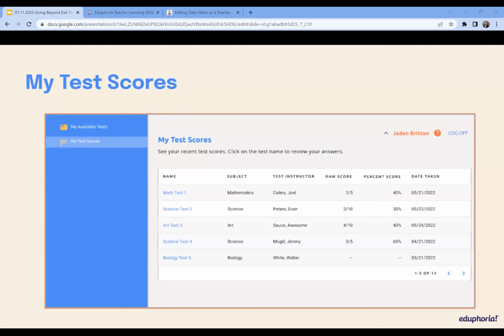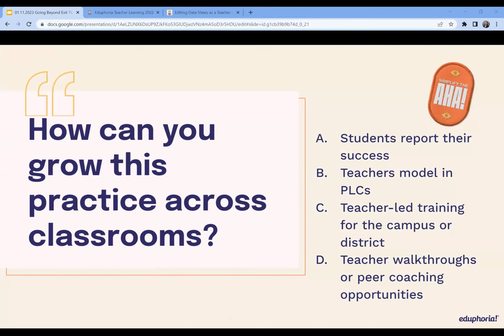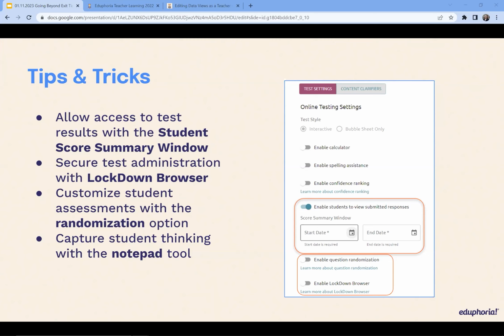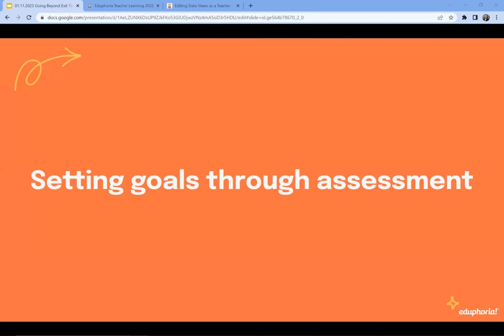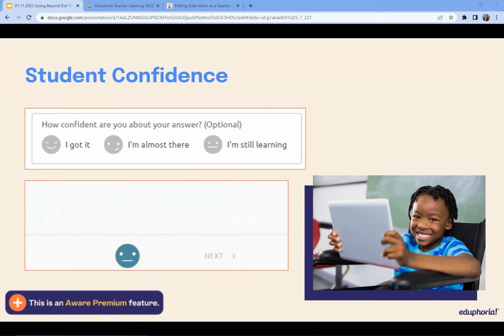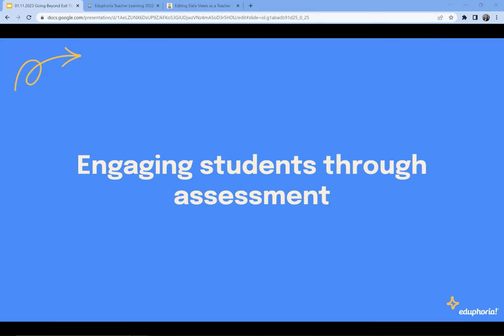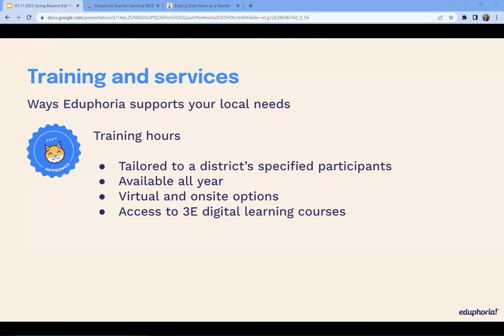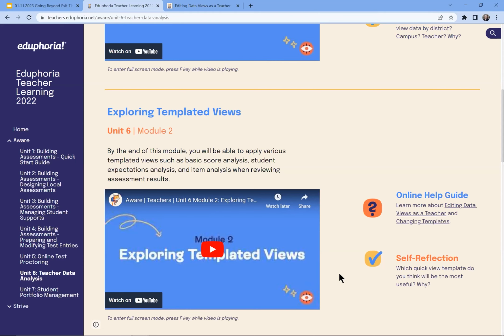Going Beyond Exit Tickets: Helping Students Reflect on Their Learning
Are you looking for better ways for students to self-report their learning?
Developing practices for student self-reflection can get you closer to a student-centered classroom powered by significant goals. Learn how Aware tools can support your implementation of local processes for student engagement, test remediation, and more!
0:00 Student experience updates
01:08 Supporting local paper processes
02:48 Q&A: Is student access an add-on, or is it available for any user?
05:19 Informing instruction through assessment
07:48 How will you review the assessment with students?
10:03 Q&A: How do we, as teachers and coaches, see what the students see?
10:54 Tips & tricks for using the student score summary
15:30 Q&A: How do randomization and student score summary work together?
16:06 How do you handle test correction credit in your district?
18:49 Settings goals through assessment
21:08 Paper-based goal setting
22:22 Where to begin?
24:28 Measuring confidence through assessment
24:40 Student confidence
25:45 Data analysis with student confidence
27:14 Student support usage
28:12 Learning standards with student confidence
30:15 How can I access Aware premium features?
31:06 Engaging students through assessment
32:52 Do students know what tools are available?
33:42 Online testing supports & accessibility
34:28 Online testing tools
36:17 Training and support for districts
41:22 Preview Eduphoria’s teacher learning site